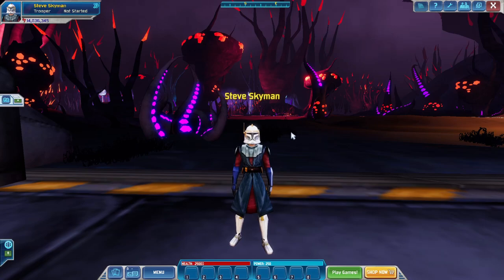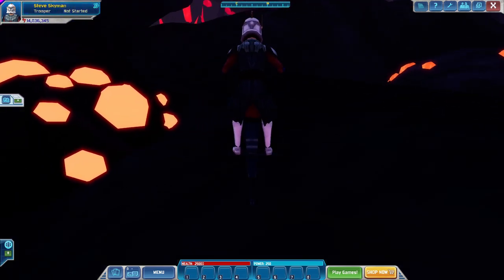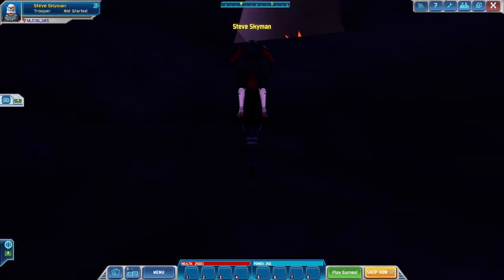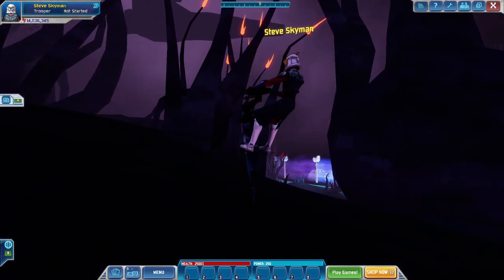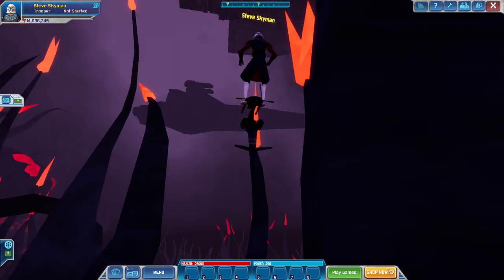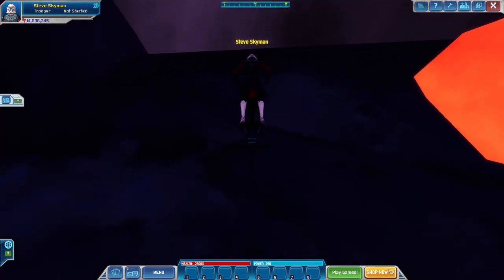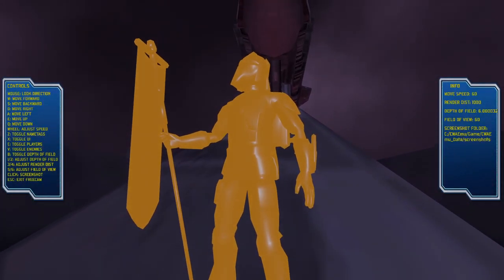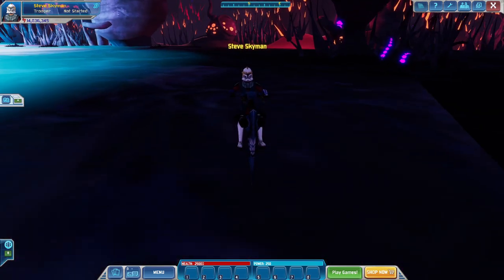Clone Wars Adventures Emulator: How To Get On The Venator Cruiser On Umbara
Hello and welcome to a brand new Clone Wars Adventures Emulator Video. Today I decided to share my way of getting on top of the Venator Cruiser on Umbara. I do not think anyone did a how to video on this so I should be the first. I will be uploading a couple more tutorial videos and posting them in the coming days.